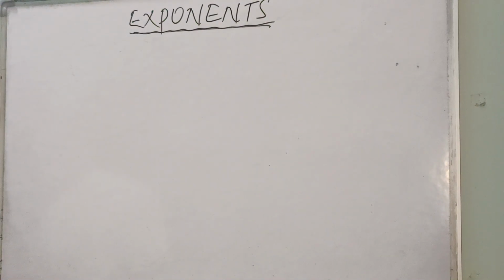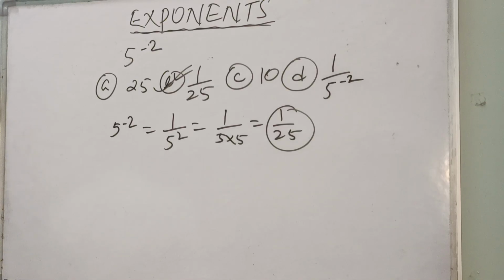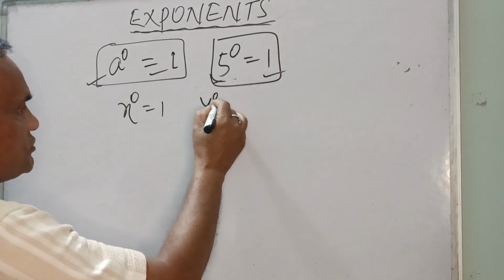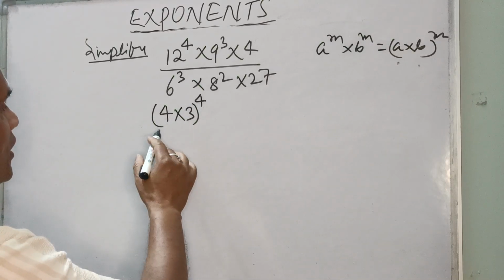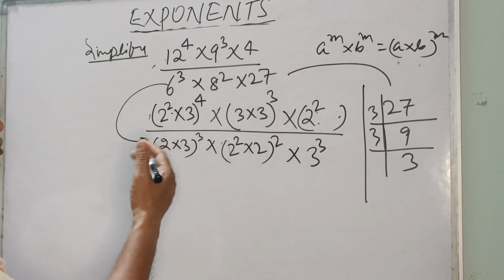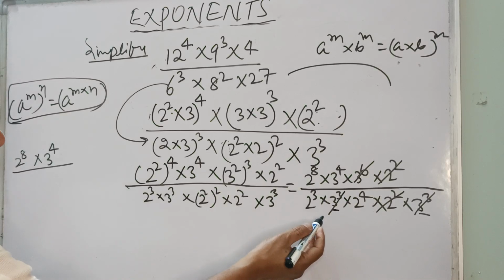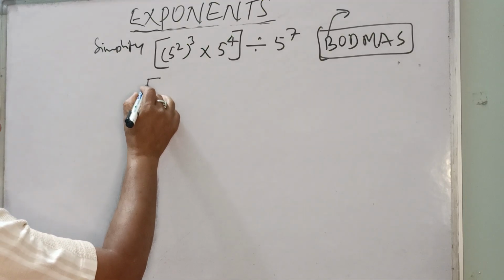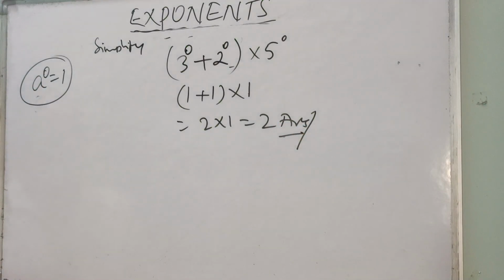😱 MOST STUDENTS FAIL | Full Concept + Tricks + Examples!🚀|CBSE I NCERT I OTHER EXAM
📘 Welcome to Gupta Sir Math Hub
Learn Maths the Smart Way with Rajesh Kumar Gupta (Gupta Sir).
🎯 Concept Clarity • Tricks • Motivation

Are you scared of Maths? Don’t worry! 🙌
🚀 Want to make Maths your strongest subject?

New educational videos are uploaded regularly to help students learn with confidence and score better marks.
Here, Gupta Sir simplifies every concept so you can understand, enjoy, and score high in exams. Whether you’re in Class 7, 8, 9, 10, 11, or 12, this is your one-stop destination to master Maths with clarity and confidence.

✨ What You’ll Learn Here:
✅ Smart tricks & short methods to save time
✅ Complete syllabus for Class 7–12 (CBSE, ICSE & State Boards)
✅ Important questions, NCERT solutions & exam hacks
✅ Special sessions for Olympiad, NTSE, JEE, and competitive exams

💡 Every video is designed in a simple, human, and student-friendly way — because we believe “Math is not tough, it’s just a language of logic.”
You’ll find easy explanations, practical examples, and motivational guidance to help you fall in love with Maths ❤️

🔥 Why Join Gupta Sir Math Hub?
Learn at your own pace from an experienced educator
Build strong basics from Class 7 onwards
Boost your marks and confidence

Become a problem solver, not a memorizer